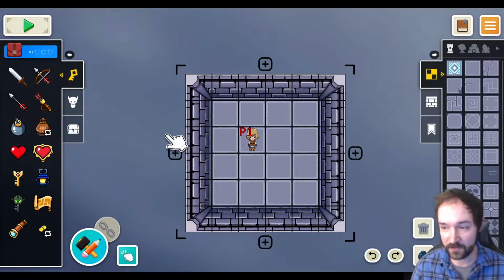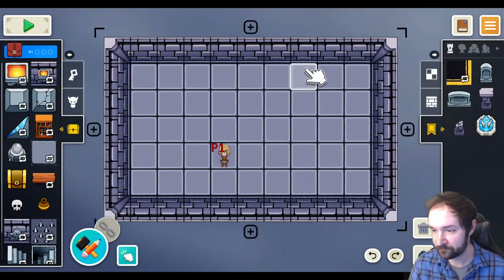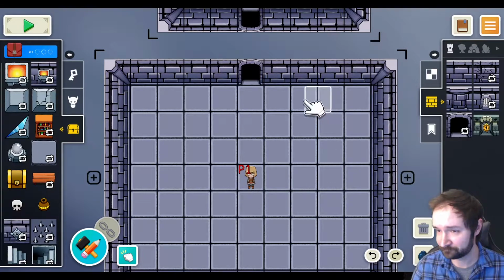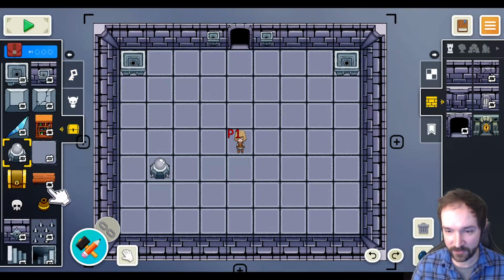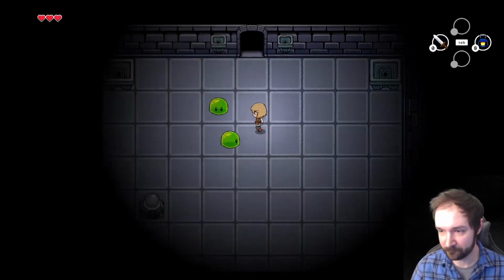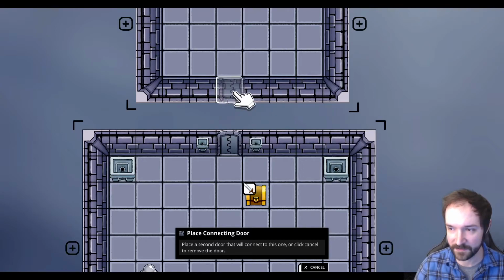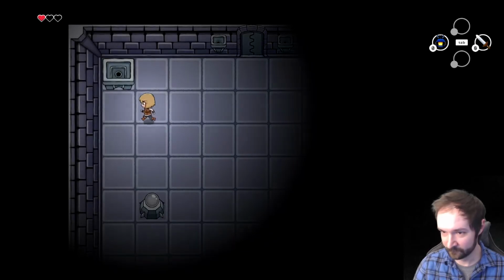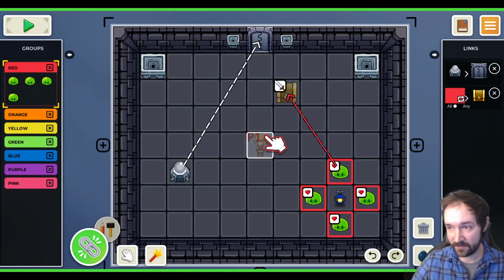What is Super Dungeon Designer? A quick overview!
A quick overview of Super Dungeon Designer, a game that lets you design, play, and share your own top down 2D action adventure dungeons!